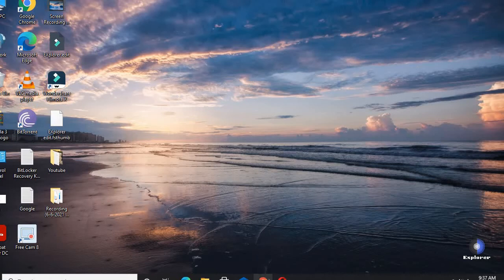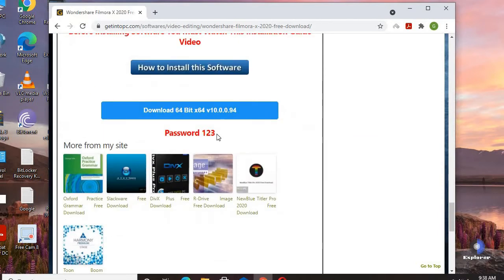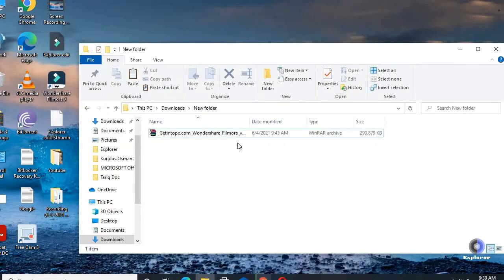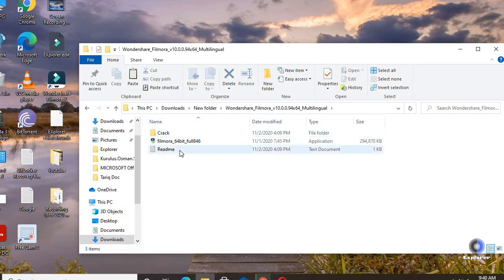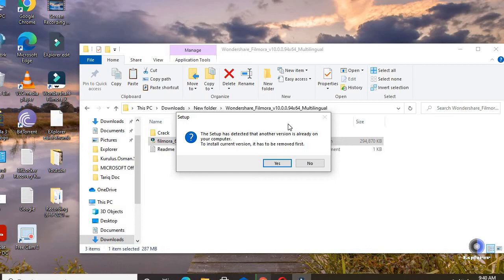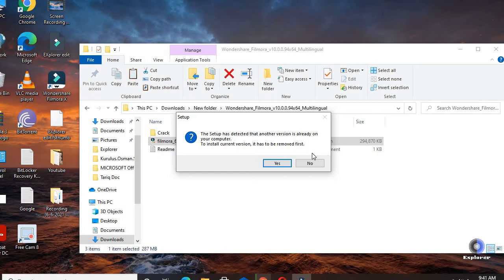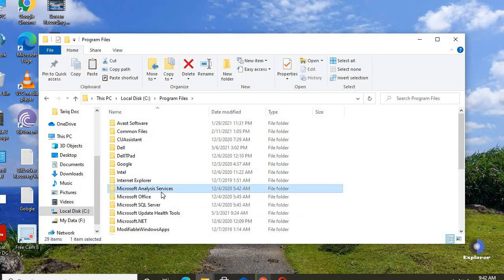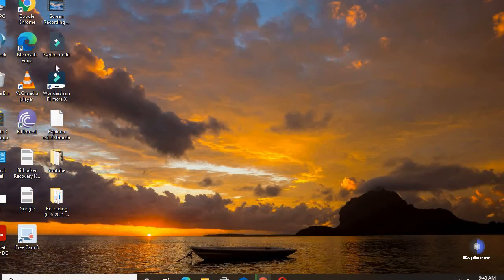how to Remove water Mark and Edit video free of cost.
In this video you will see the step by step procedure of installing a free Video Editing Software .